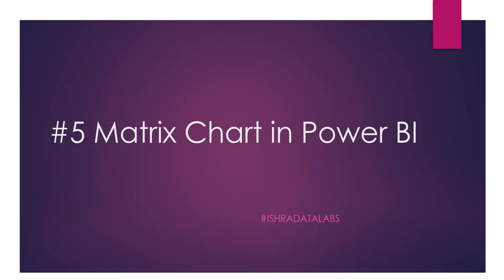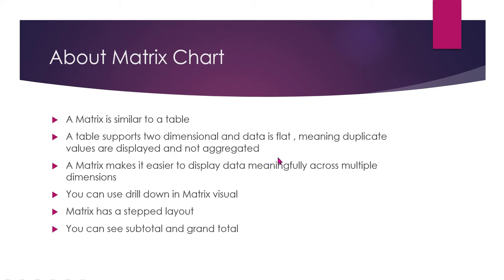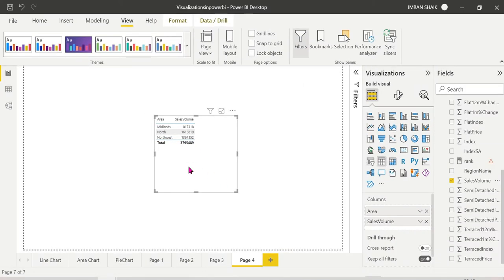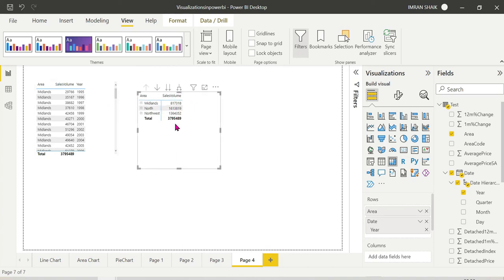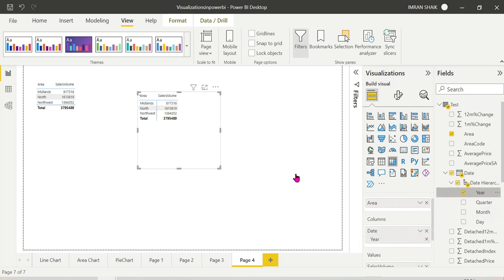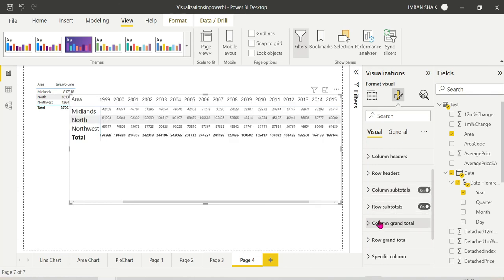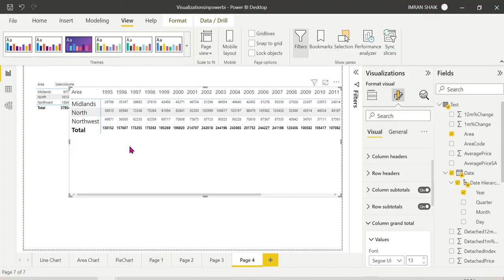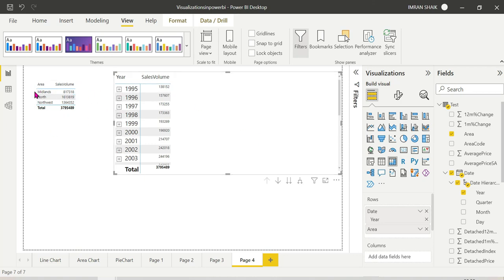5) Matrix Chart in Power BI explained in Telugu | Power BI Telugu Tutorials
This video is all about Matrix chart in power bi and its usage